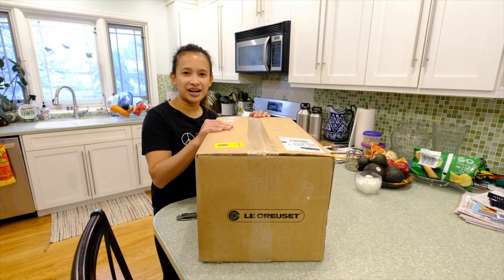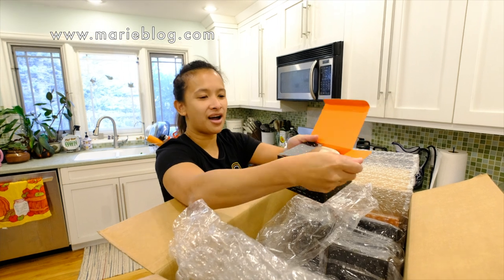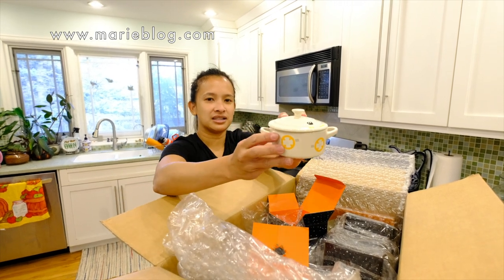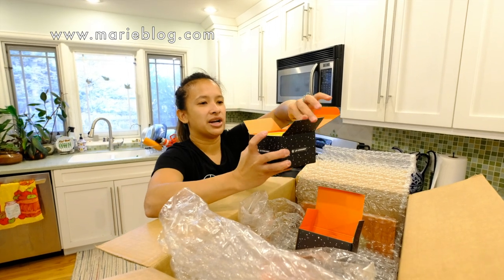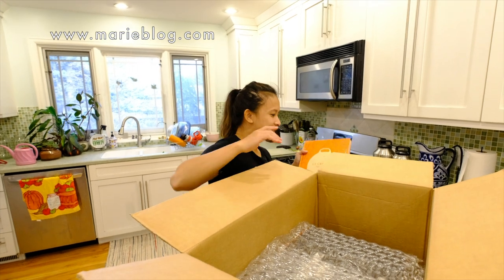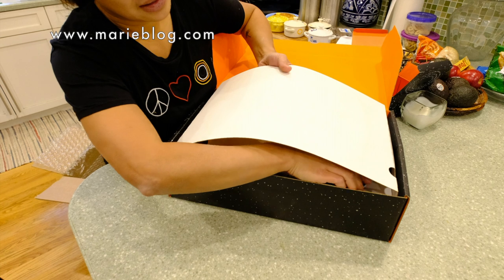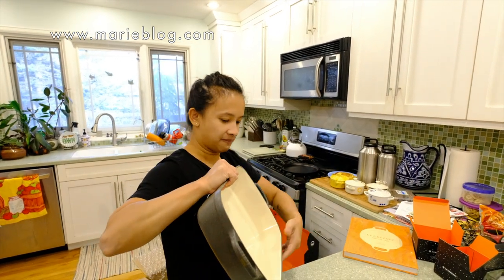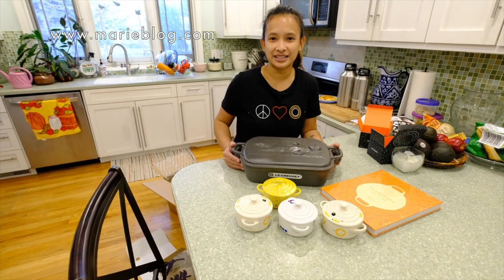Le Creuset Unboxing! Star Wars Collection!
11.21.19

Hellerskie!!!

Everybody is busy getting ready for thanksgiving!!! i've been counting down days for long weekend haha

Speaking of thanksgiving, i got new pots from le creuset to use! just in time for thanksgiving! hehe

The geek in me is screaming coz i'm so excited haha

I love starwars since i was little. Before i cannot afford any starwars now i can, and i bought the geekest collab ever haha Le Creuset Starwars Collection!

I bought these with my own money. here are the breakdown of stuff i bought.

Le Creuset Star Wars™ Han Solo Roaster - $450
Le Creuset Stoneware Mini Round Cocotte, Star Wars Droids - $30 a piece

Hope you like this video! I cant wait for the new starwars movie! The Rise of Skywalker :)

Starwars
Starwars Le Creuset
Le Creuset Starwars collection
Le Creuset Expensive cookware
Cast iron cookware
Le Creuset
Star Wars Droids
Star Wars Han Solo
Han Solo Coming out of cast iron
Cast Iron Han Solo

@therealsavannah - Sad in the Summer via @hellothematic

Buy the gears we use!

What i use to take pictures and videos Fujifim xt2
Back up camera - Canon G7x